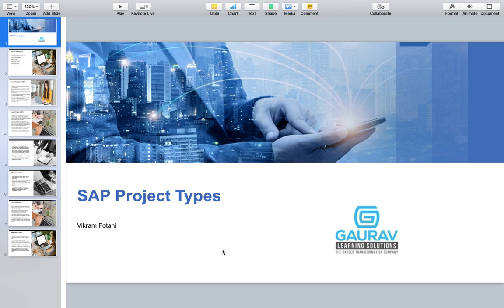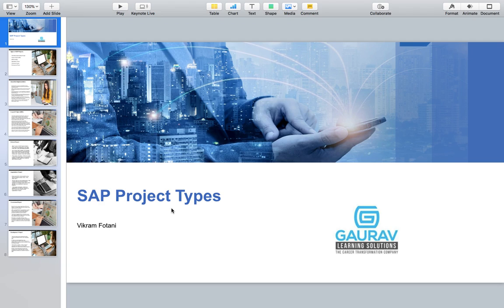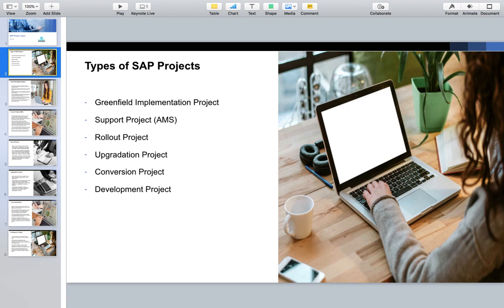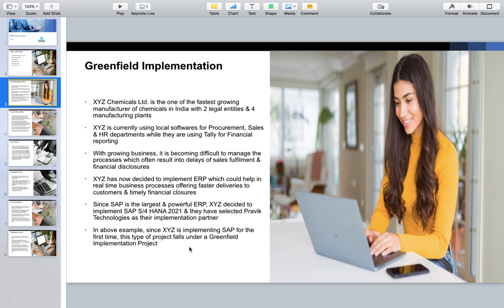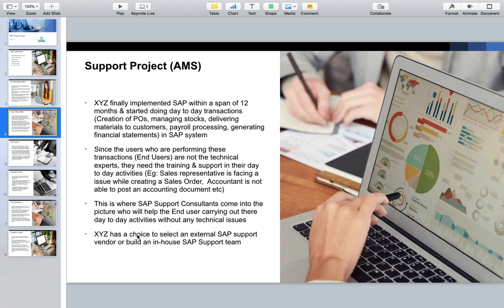Different Types of Projects in SAP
In this video, I have explained what are the different type of SAP Projects. In the subsequent videos,  I will explain the role of SAP Functional Consultant in below different type of projects

1.Greenfield Implementation Project
2. Support Project (AMS)
3. Roll out Project
4. Upgradation Project
5. Conversion Project
6. Development Project